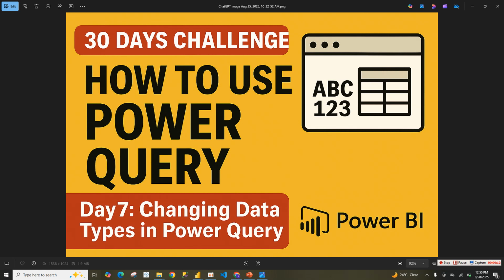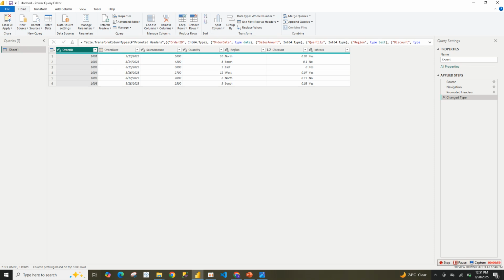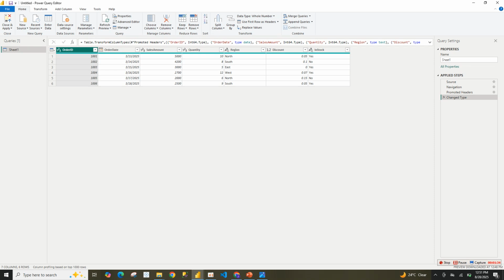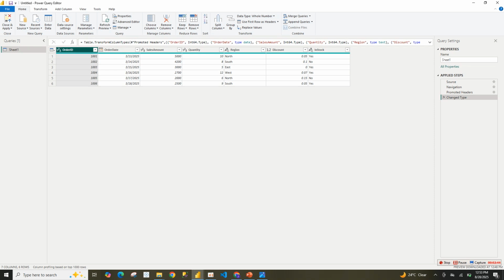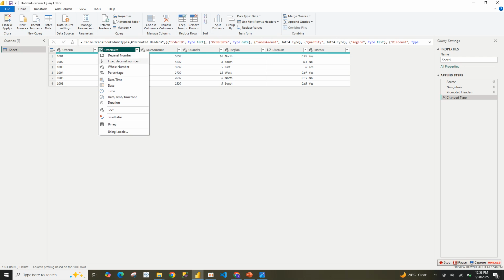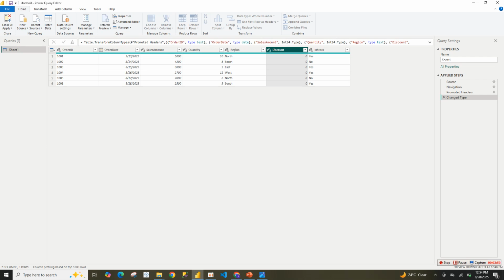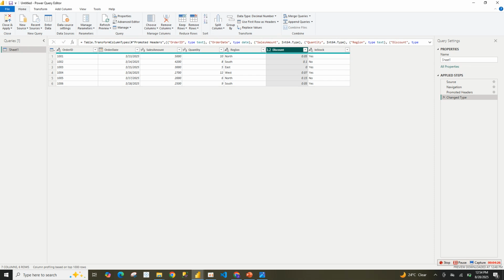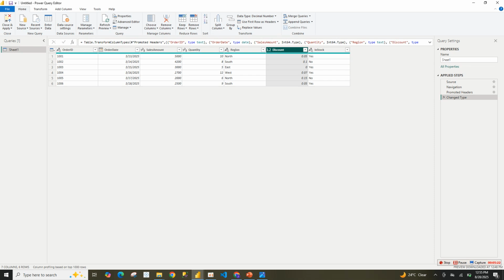DAY 7 – CHANGING DATA TYPES IN POWER QUERY | 30 DAYS POWER QUERY CHALLENGE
In this video, we’ll focus on Changing Data Types in Power Query — a critical step to ensure your data is accurate and ready for analysis.

📌 What you’ll learn today:
• Why data types matter in Power Query
• How to change column data types (text, number, date, etc.)
• Common issues caused by incorrect data types and how to fix them
By the end of this tutorial, you’ll understand how to set the right data types to avoid errors and make your analysis more reliable.